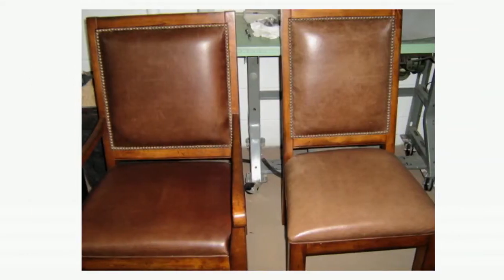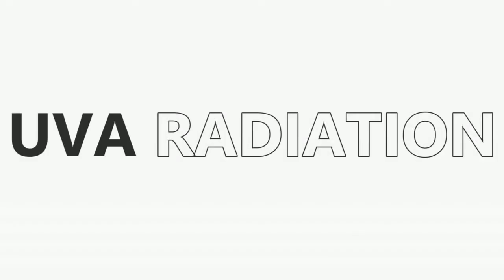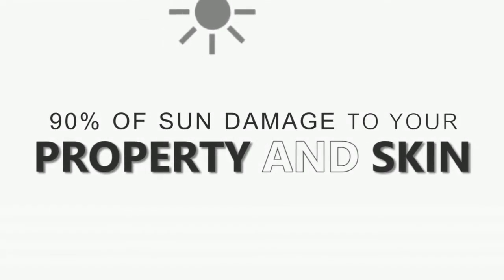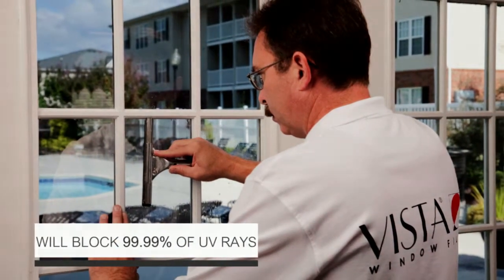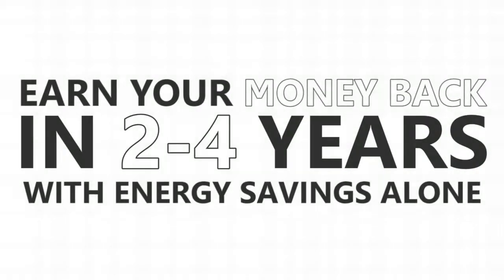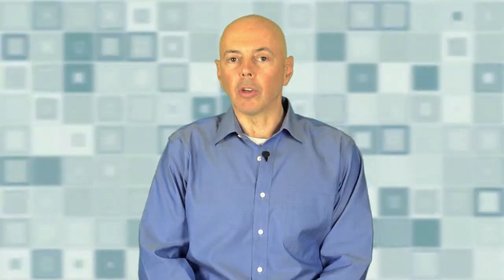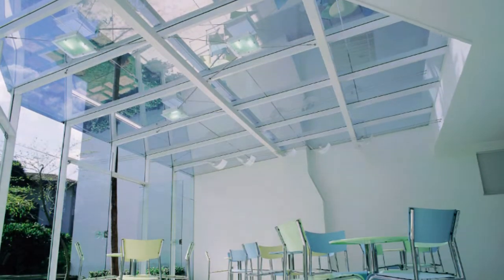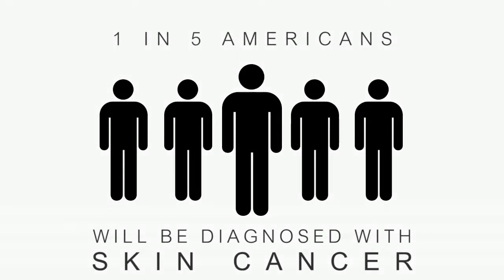UV PROTECTION - DENVER COMMERCIAL WINDOW TINTING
UV radiation can cause serious damage to floors, furniture and artwork. It is also one of the leading causes of skin cancer. Protect your employees and your valuable business assets with UV Protective Window Film from Denver Commercial Window Tinting.